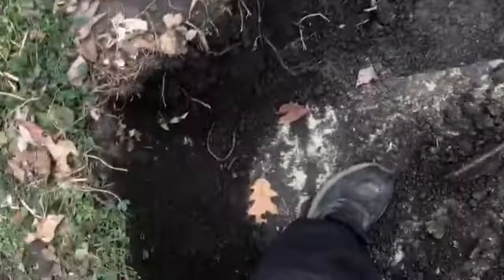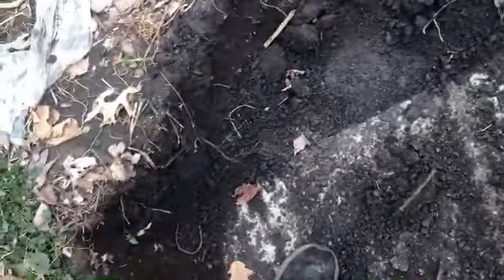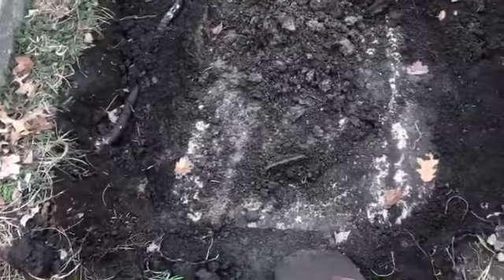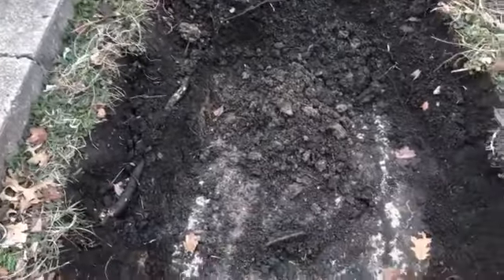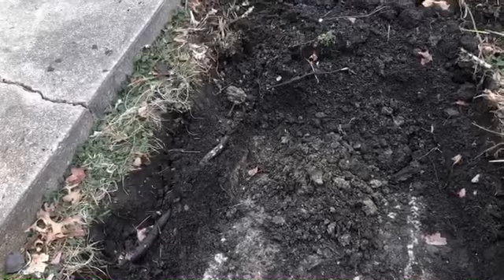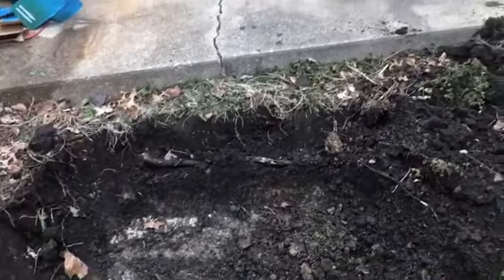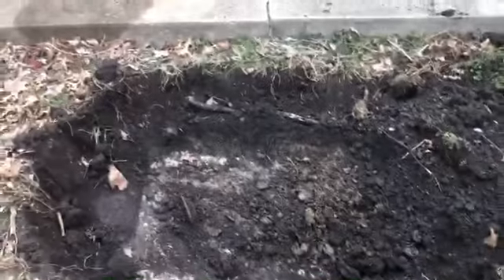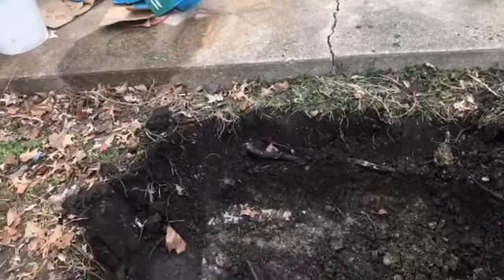THE Project continues